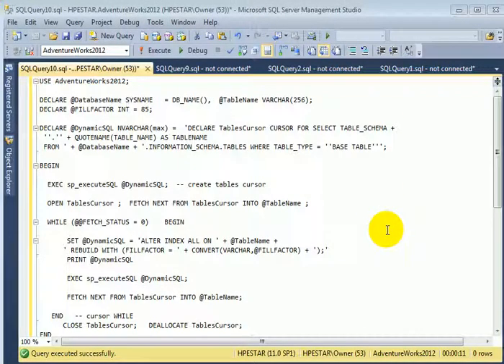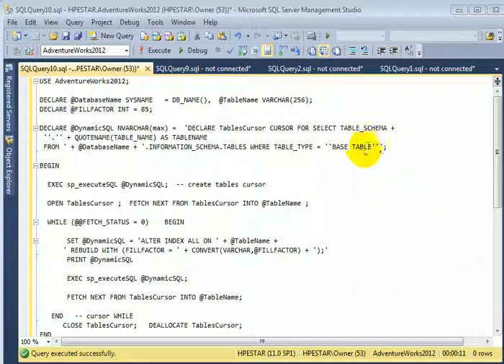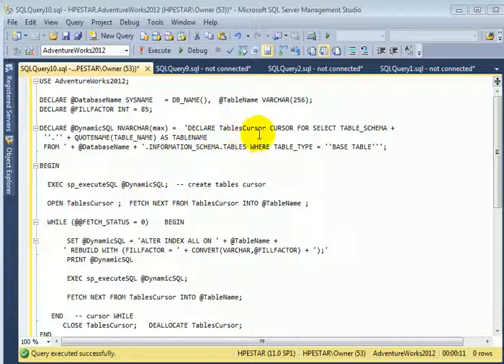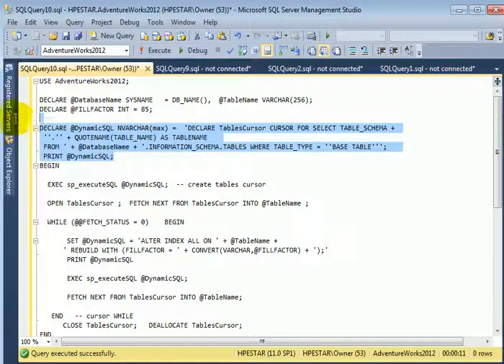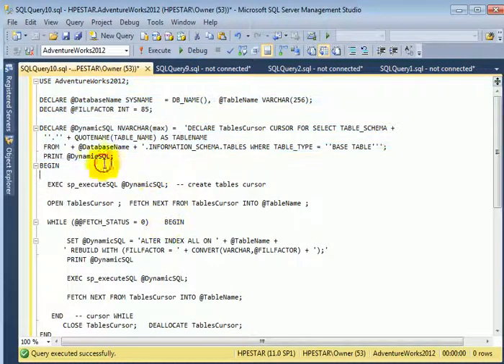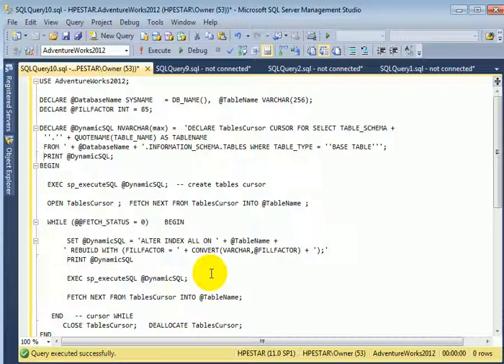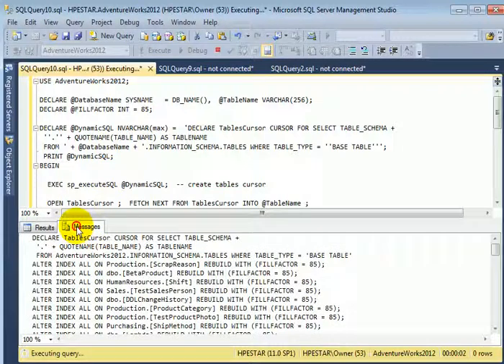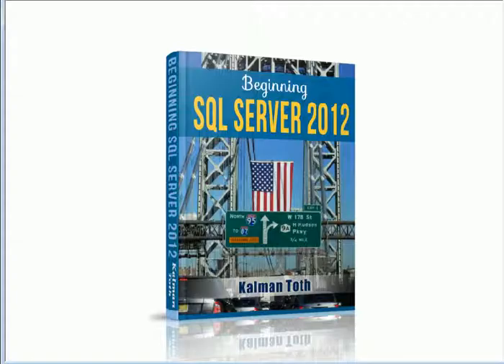T-SQL Cursor - SQL Server 2012 - Kalman Toth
TSQL cursor demo. SQL Server 2012 book: ~ ~ Book/Kindle: Beginning SQL Server 2012 [Paperback] Kalman Toth (Author)